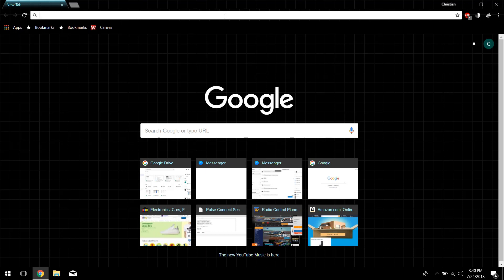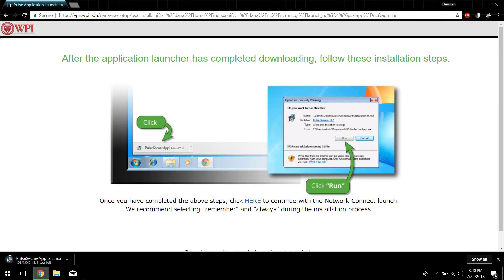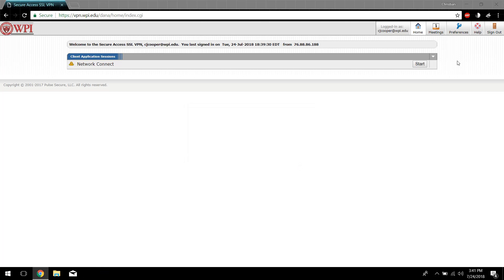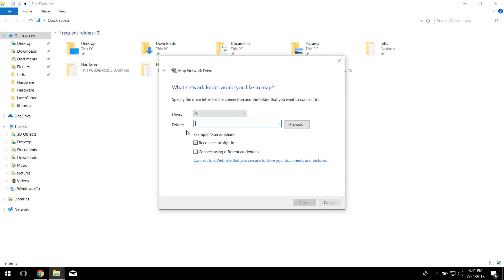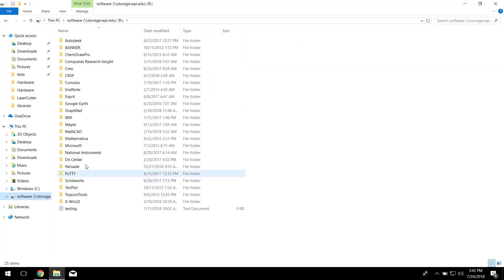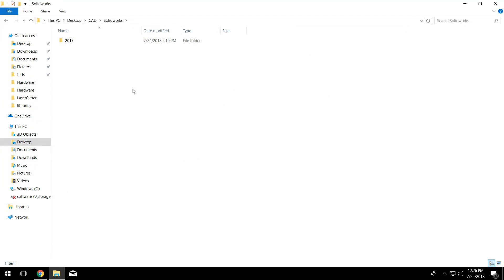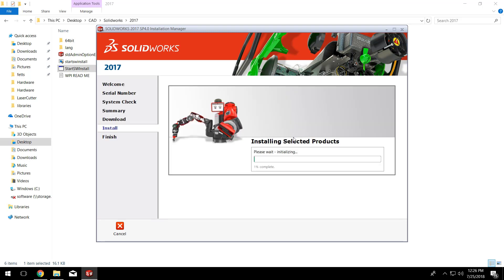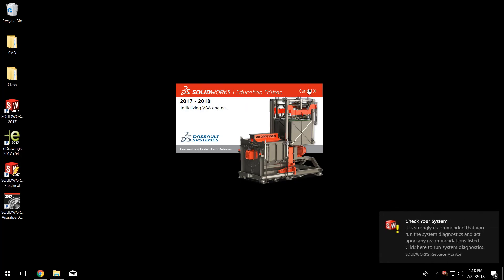SolidWorks Installation Video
This video details the process for WPI students to install SolidWorks on their computers.

If you are at WPI: 1:50